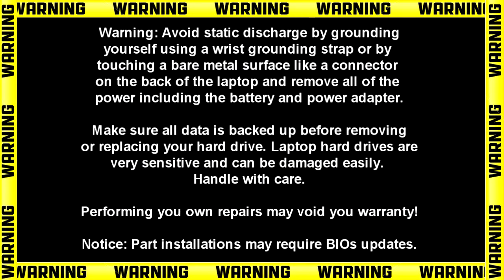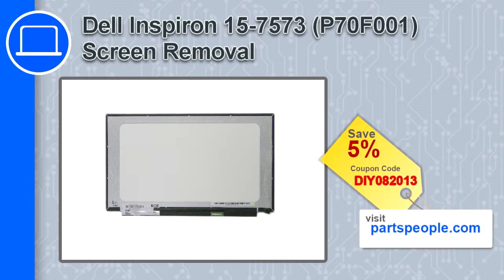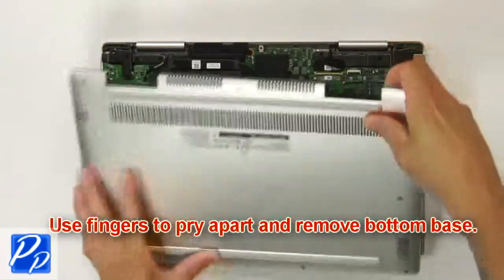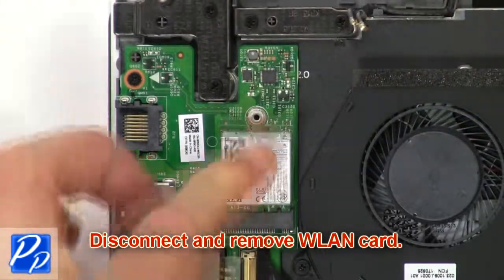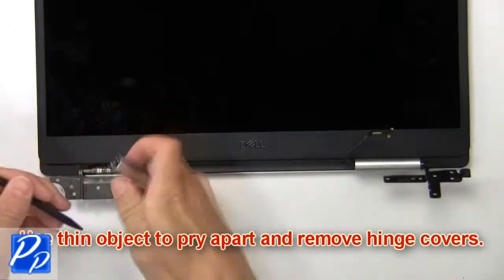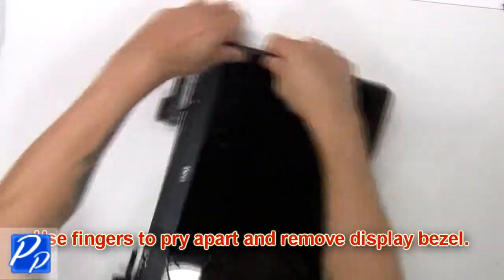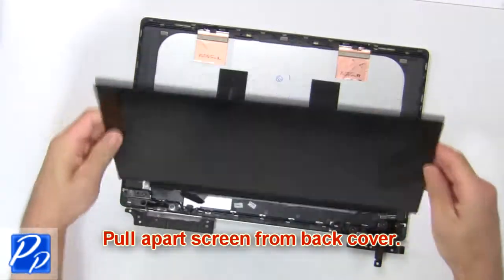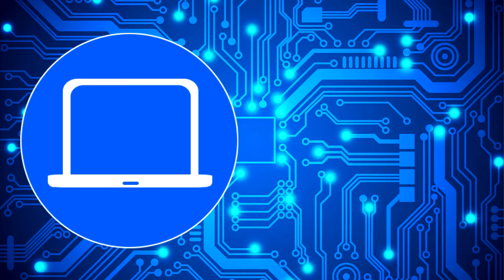Dell Inspiron 15-7573 (P70F001) Screen How-To Video Tutorial